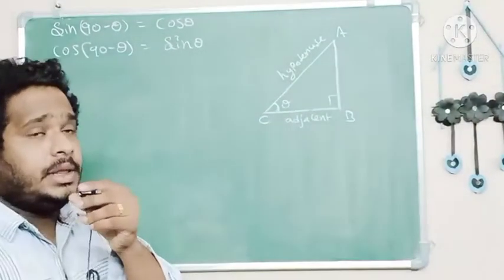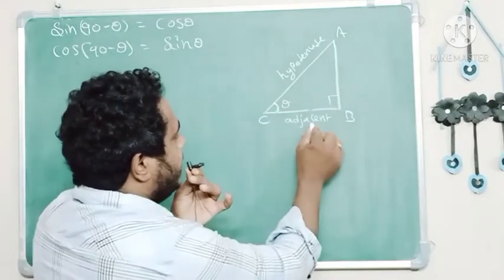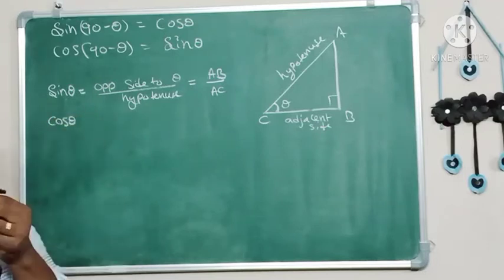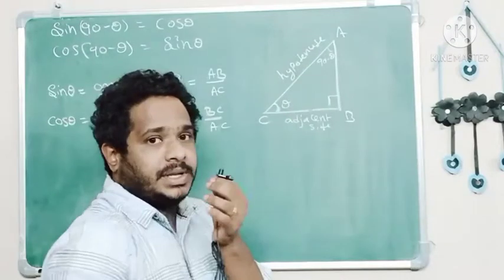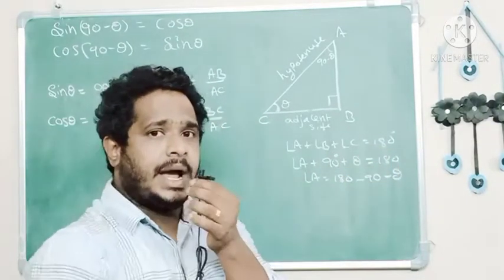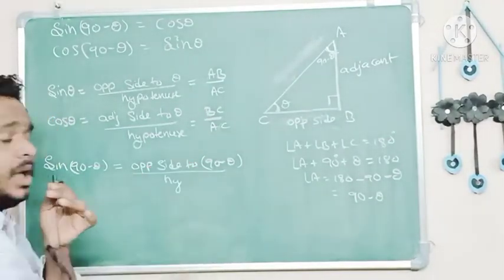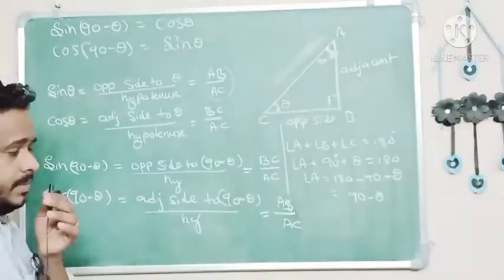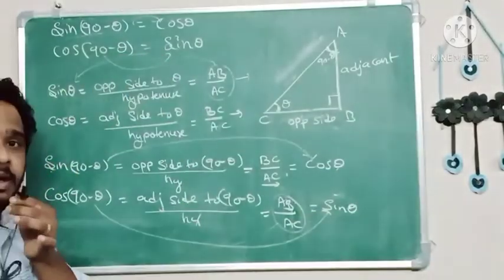Sin(90-@)=cos@, why=? cos(90-@)=sin@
cos(90-@)=sin@why Sin(90-@)=cos@why?